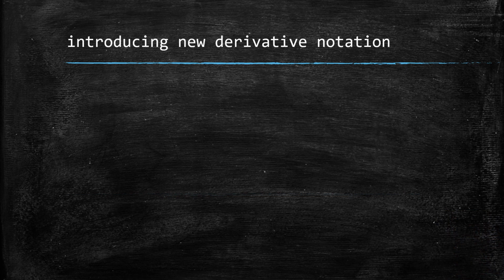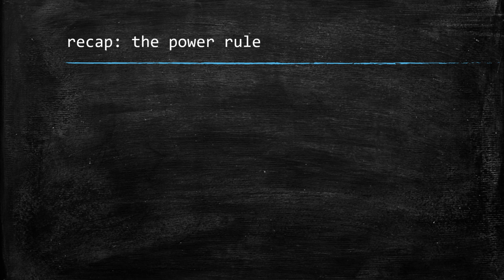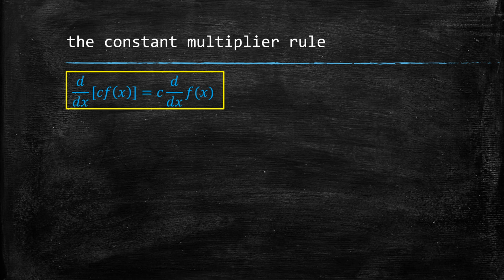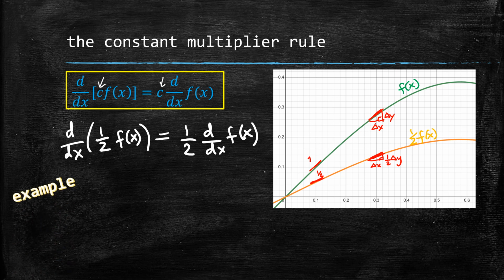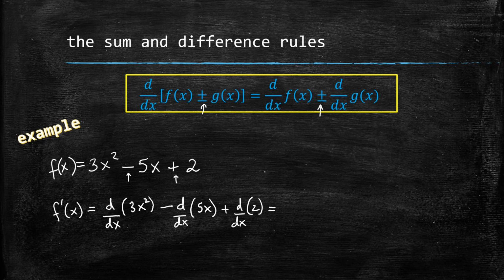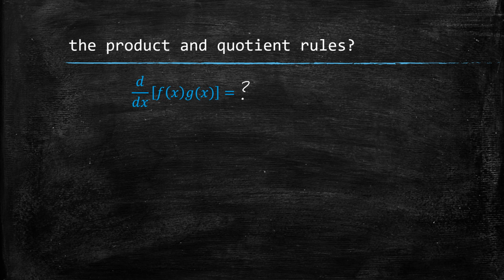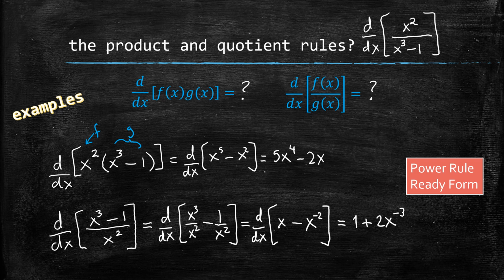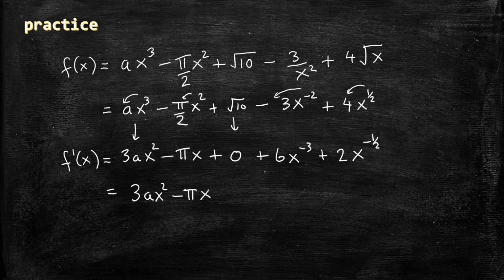Differentiation Rules!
Welcome to Ready to Derive! In this video, we recap the Power Rule and then learn the following rules for derivatives:
- the derivative of a constant
- the constant multiplier rule
- the sum and difference rules
While the constant multiplier and sum/difference rules mirror closely the limit laws, we also learn that the same cannot be said for the product/quotient rules, which we will learn in a later video.

00:00 introduction
00:37 introducing new derivative notation d/dx(  )
02:45 recap: the power rule
03:33 the derivative of a constant
04:43 the constant multiplier rule
07:42 the sum and difference rules
10:33 dealing with products and differences before knowing the rules
13:35 practice problem